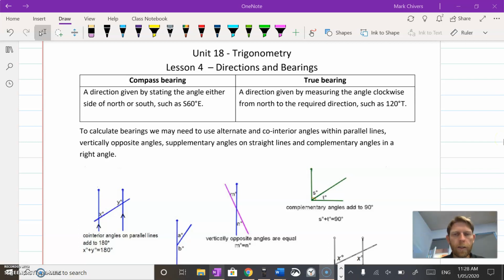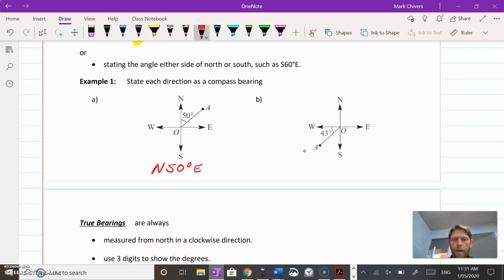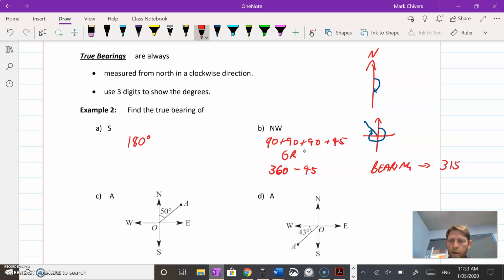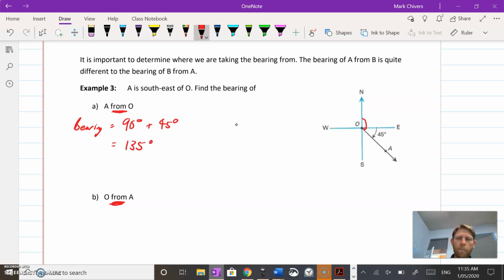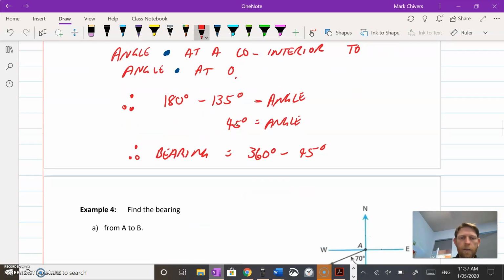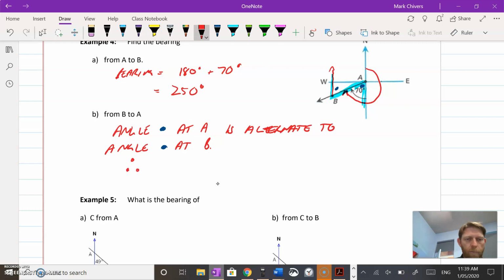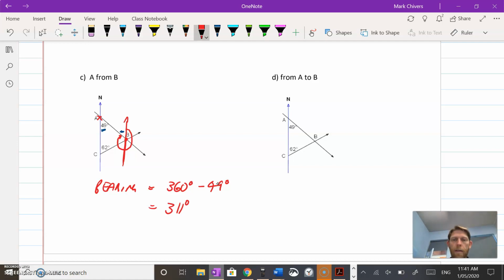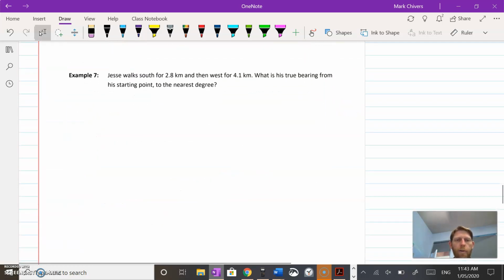Year 10 - Trig - Lesson 4 (part 1)